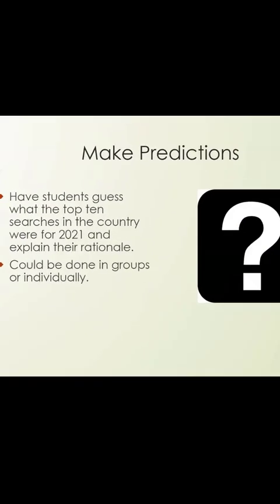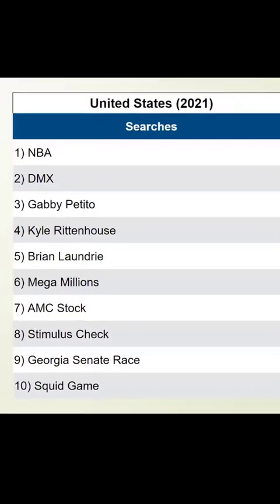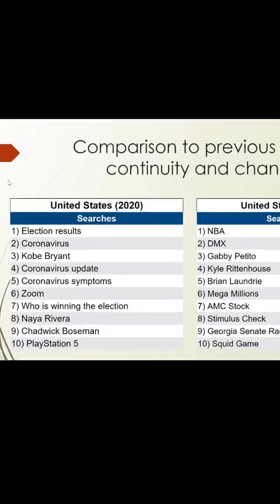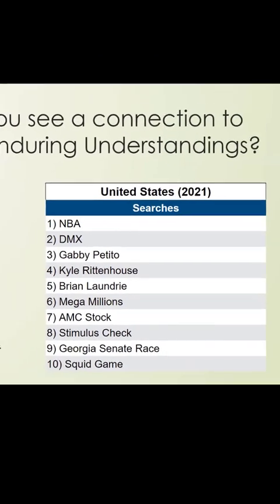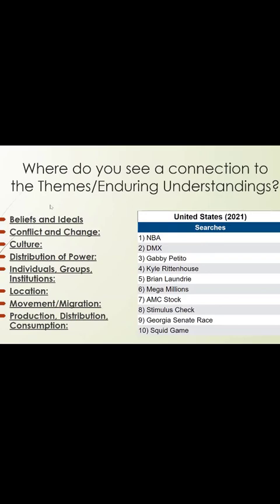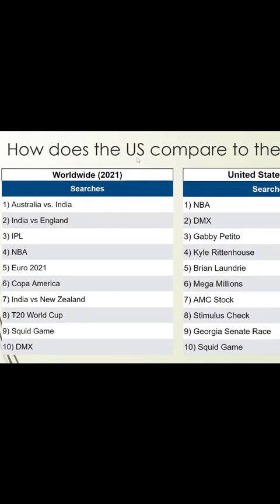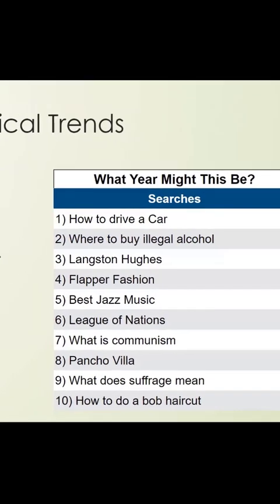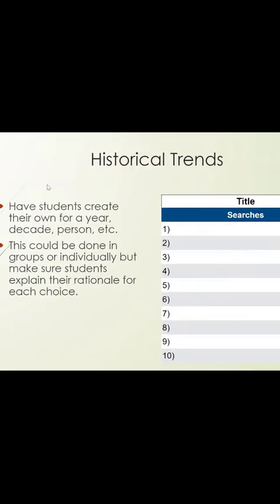Using Google Trends in U.S. History for source analysis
Using Google Trends in U.S. History: continuity and change, using evidence to support a claim, connecting themes & enduring understandings